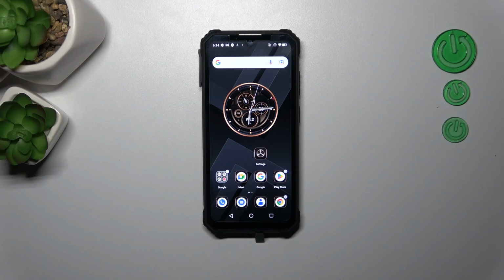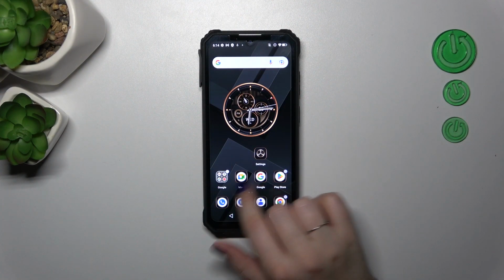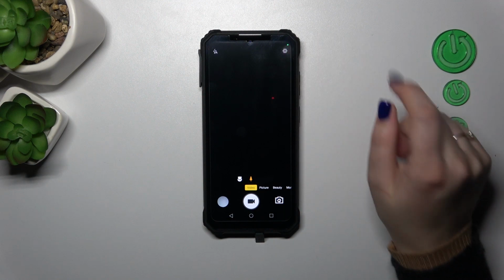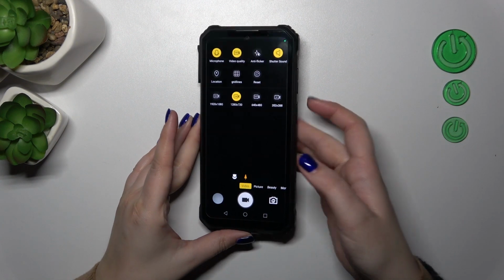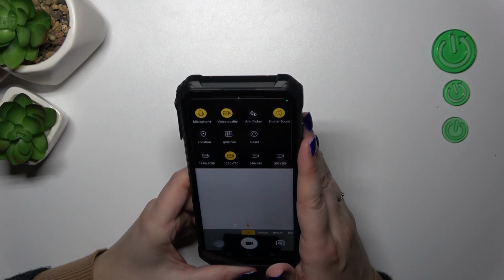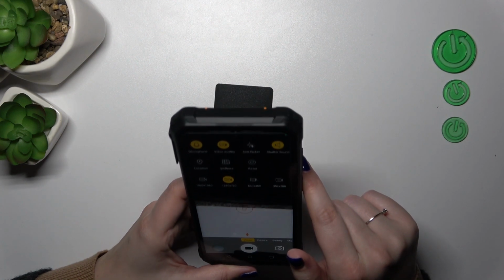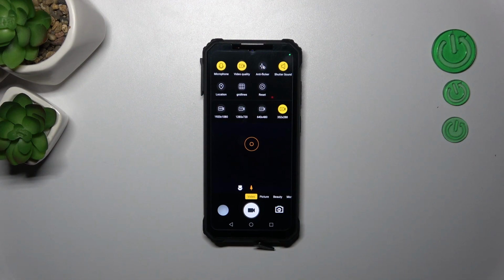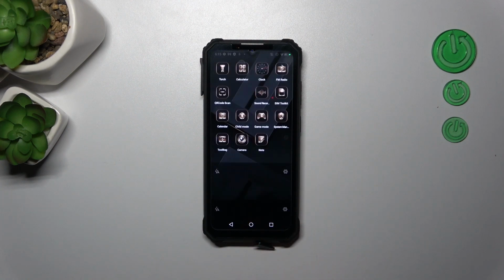How to Adjust the Resolution for Camera Videos on OUKITEL WP23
Capture moments in stunning detail with our tutorial on changing the camera video resolution on the OUKITEL WP23. In this brief video, we guide you through the steps to customize video quality, ensuring your recordings are tailored to your preferences. Watch now for a concise tutorial on optimizing camera video resolution on the OUKITEL WP23 and elevate your videography experience.

How to change the camera video resolution on OUKITEL WP23? How to increase the definition of camera videos on OUKITEL WP23? How to improve the camera video quality on OUKITEL WP23? How to reduce the file size of camera videos on OUKITEL WP23?